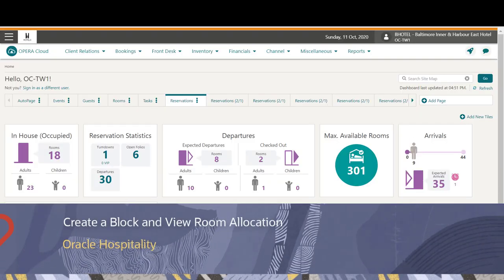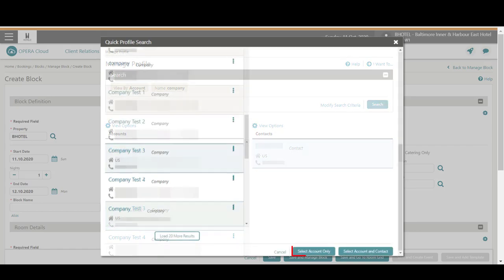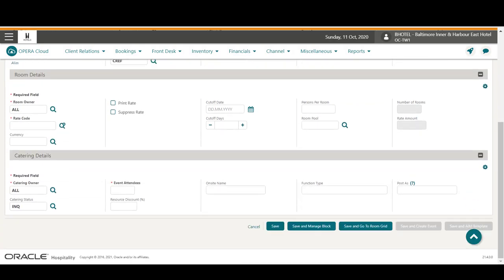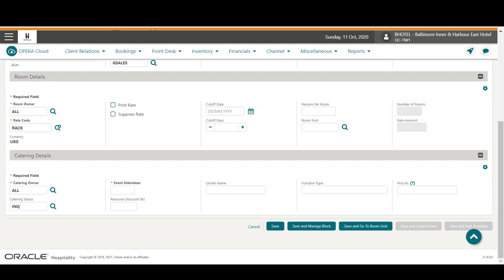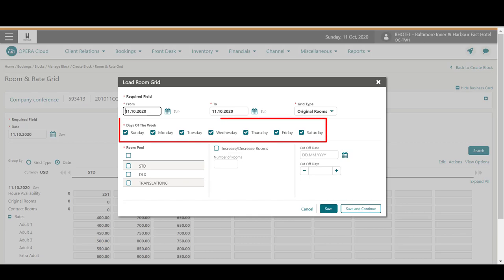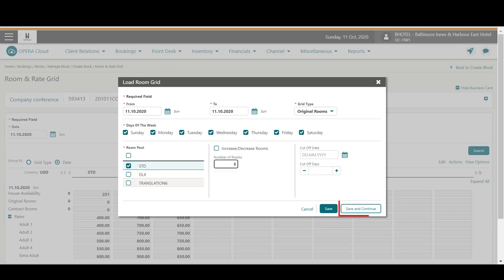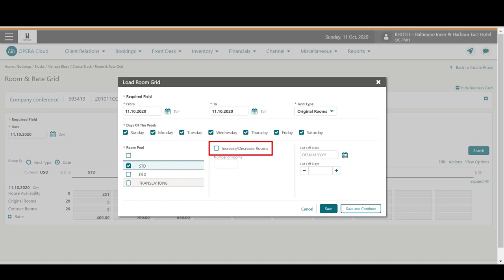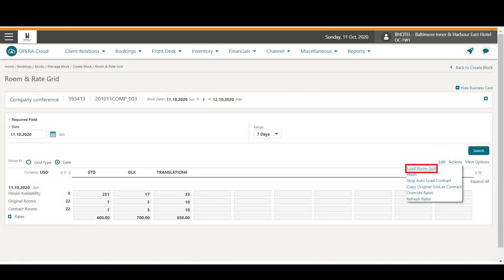Hospitality Documentation–OPERA: Create a Block and View Room Allocation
In this video, you will learn how to create a block and allocate rooms on the room and rate grid.